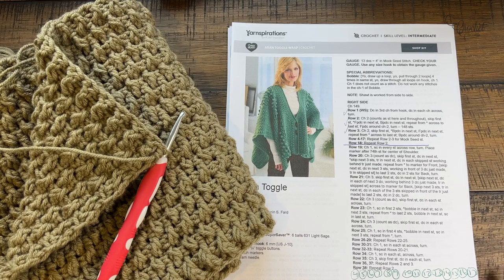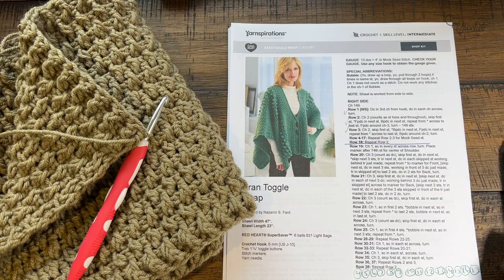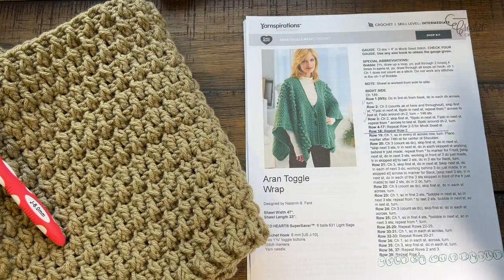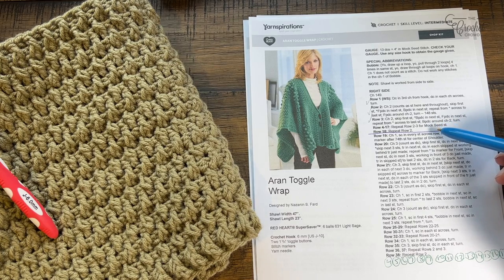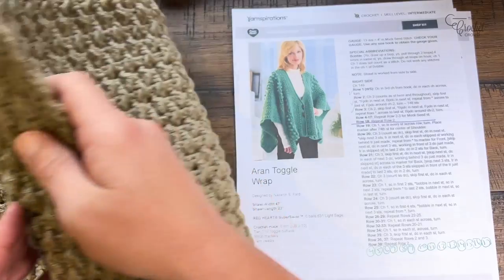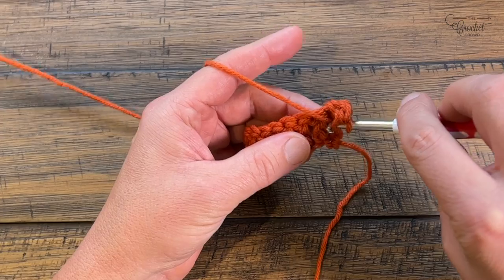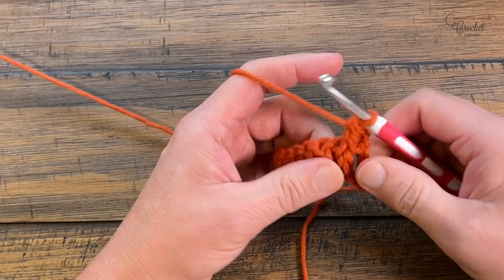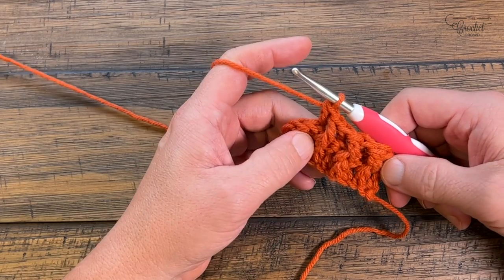Right Side 1 - 18: Aran Crochet Toggle Wrap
The Toggle Crochet Wrap is our stitch along where the steps will be broken down into chewable video tutorial sizes. At the time of starting to film this, I don't quite understand the pattern. In large patterns like this, I cannot focus on the entire pattern and just follow the sections piece by piece, and it will come together.

For the tutorial, I am using Caron One Pound in the solid colour of Taupe. I love Caron One Pound for these applications as the ply is thicker. It washes well too.

I plan on starting Thursday, October 6, 2022 and each Thursday, the next part will be filmed. For example, in the first video, we will do the Right Side, Rows 1 to 18 in the first video. There's a lot of work there for you to work through.

In doing stitch alongs, this allows people to do multiple of these as the time between the videos is used to do the work.

Like any textured project, it uses more yarn to thicken the fabric you will create. I once was in a meeting with Yarnspirations, and they said making a poncho or wrap like this is equivalent to a throw-size blanket. I hadn't thought of terms like that.

This is considered Video 1 of the series.

VIDEO CHAPTERS
0:00 Start
0:01 Pattern Overview
3:17 Beginning Chain
3:27 Row 1
3:53 Row 2
6:09 Row 3
7:38 Rows 4 to 18 by repeating Rows 2 and 3. Row 18 is repeating row 2 once more.
8:31 Place Stitch Marker

This is a stitch-along, and videos are timed for Thursdays to take you further into the pattern.

PATTERN DETAILS
Project Size: 47" Width x 23" Long. Only 1 size for this project.
Pattern Gauge: 13 dc = 4" for the Mock Seed Stitch
Designer: Nazanin S. Fard
Hook Size on Pattern: 6 mm / J/10
For Teaching Purposes: I am showing Caron One Pound in the colour taupe with 6 mm / J hook. You will need 3 Caron One Pound yarn balls for this project.